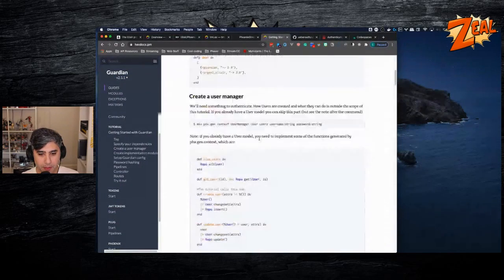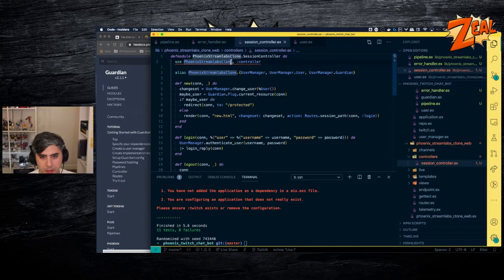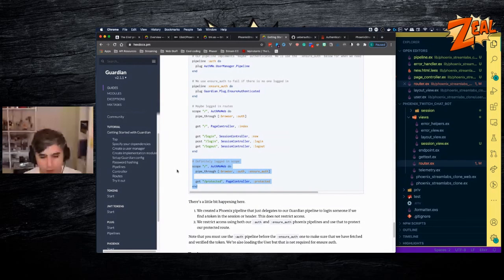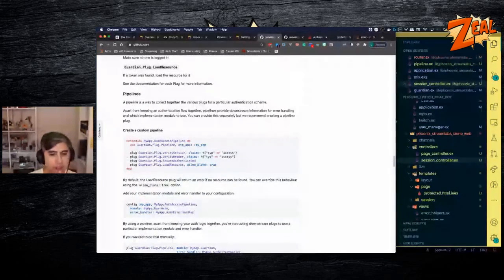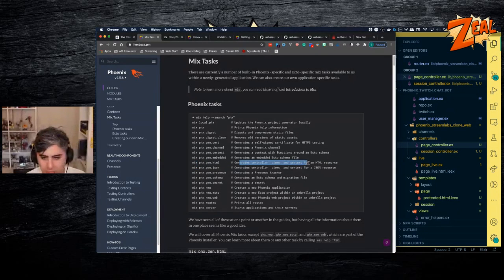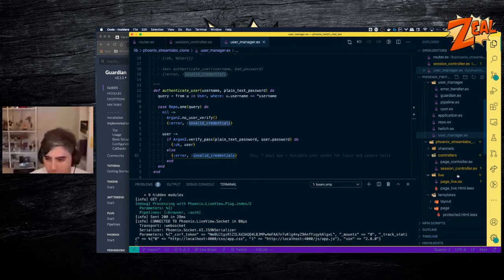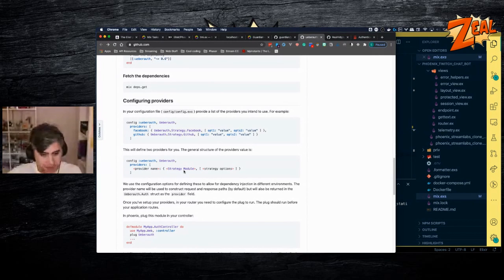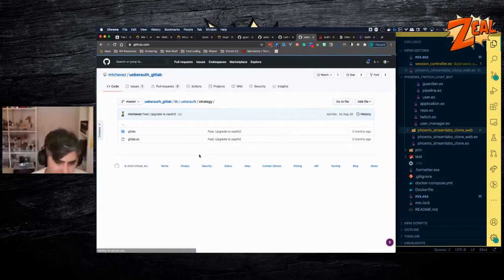Live Stream: Part 2 of Creating a simple Streamlabs clone in Phoenix/Elixir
In today's stream Erik continue work on implementing the login system with plenty of bumps along the way. Come learn along with him!